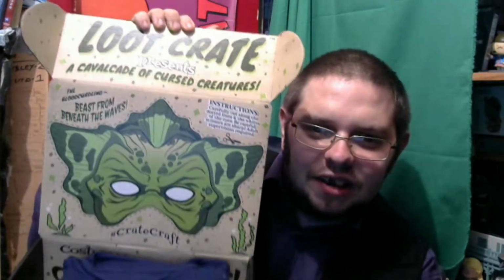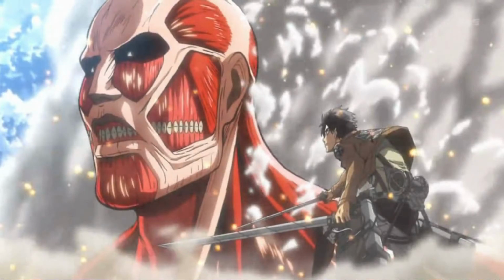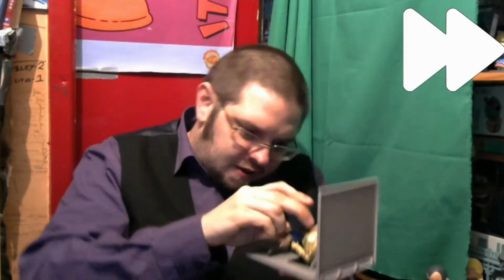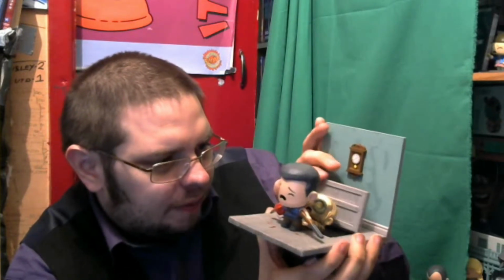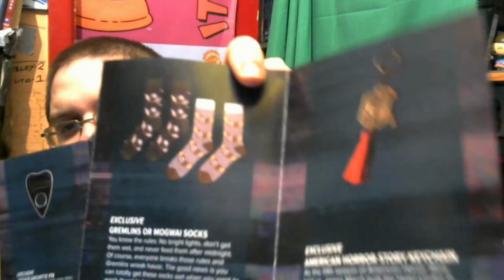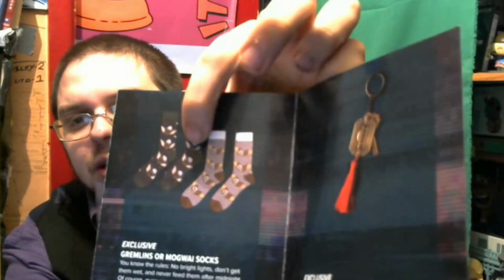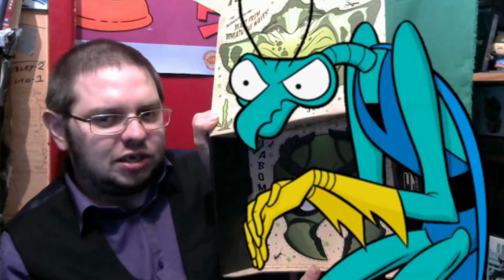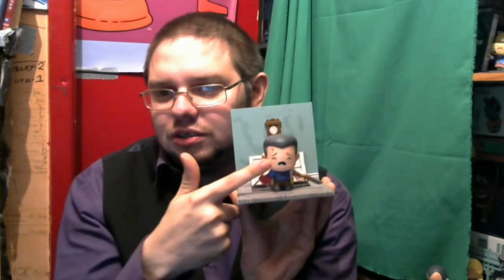Lootcrate Unboxing - October 18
It's time for another Lootcrate Unboxing

The theme for this one is CURSED and I'm looking forward to this one

Some things skipped cause I kept sneezing (no body wants to see that)